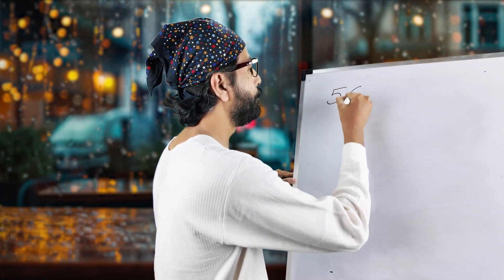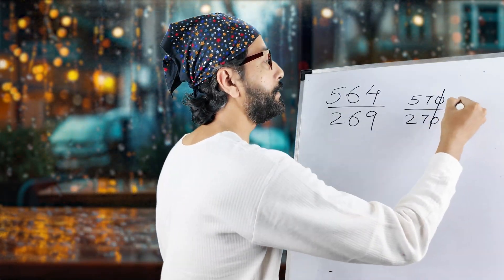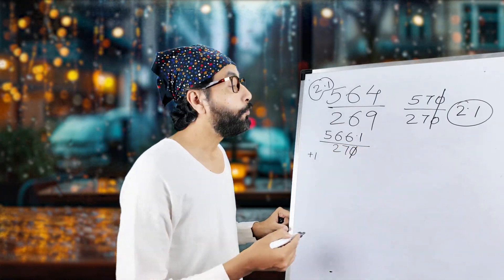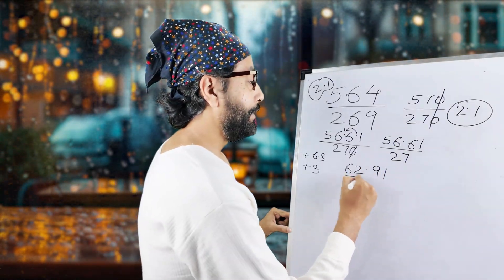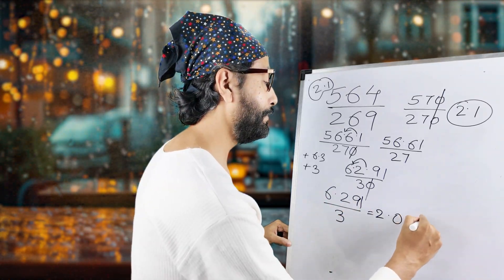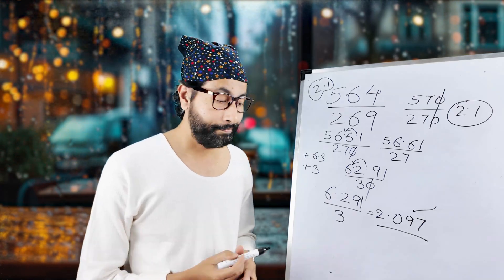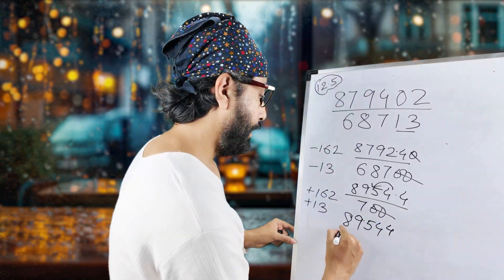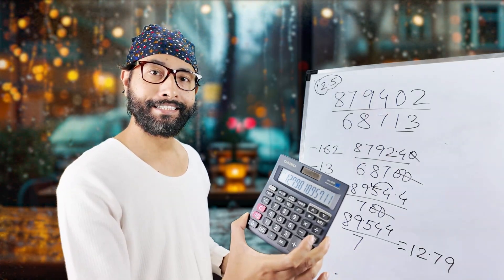Math Shortcuts Division and Fractions | Quick & Easy Tricks!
Struggling with division and fractions? In this video, we’ll show you simple math shortcuts to solve problems faster and more accurately. Whether you’re a student preparing for exams or just want to sharpen your math skills, these tips will make calculations a breeze!

✅ What You’ll Learn:

Quick division tricks for large numbers
Easy shortcuts to handle fractions
Mental math techniques to save time